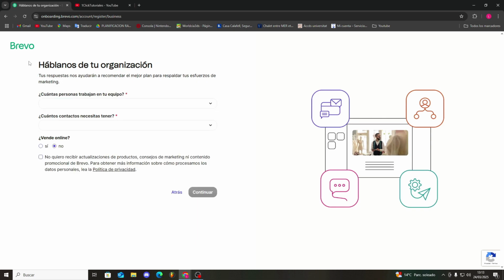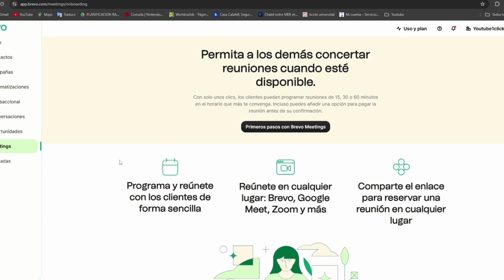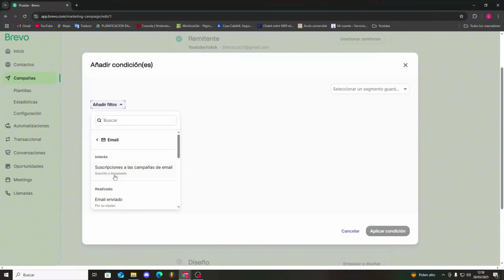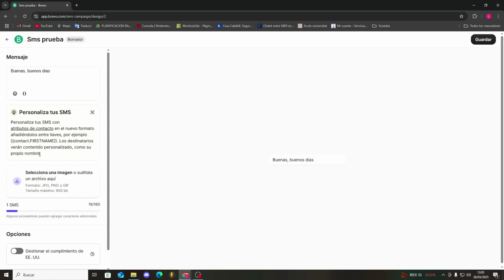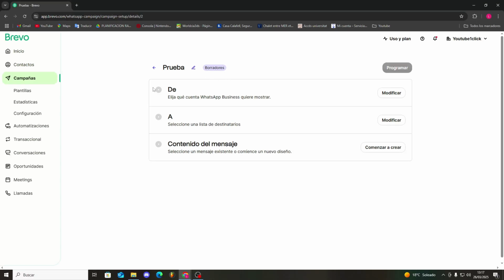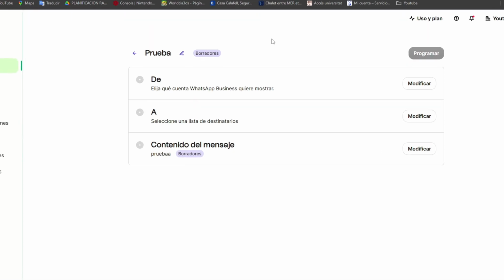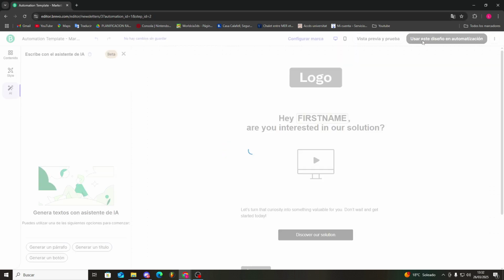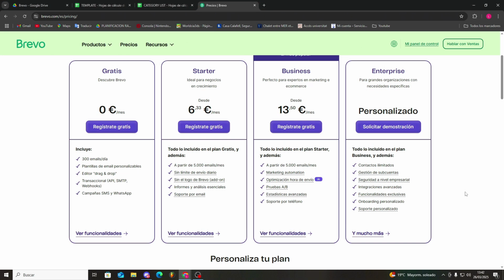ULTIMATE BREVO TUTORIAL: Create CAMPAIGNS, AUTOMATIONS, and OPTIMIZE YOUR BUSINESS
Master BREVO with this complete tutorial. Learn to create campaigns, automate processes, and optimize strategies to boost sales and conversions. 👍